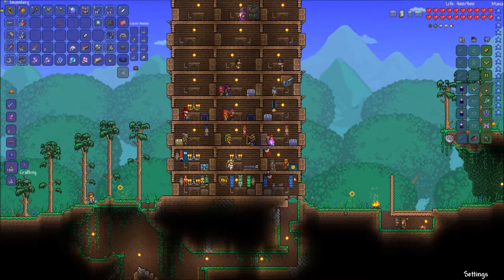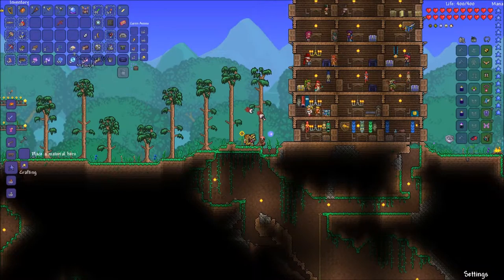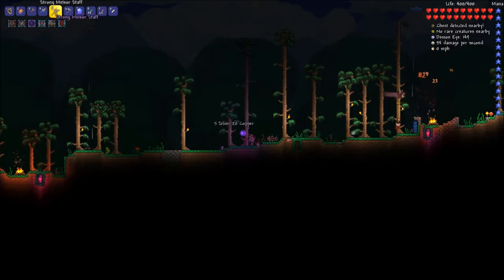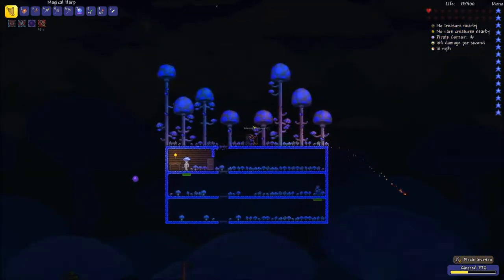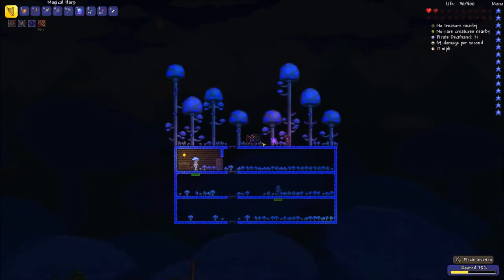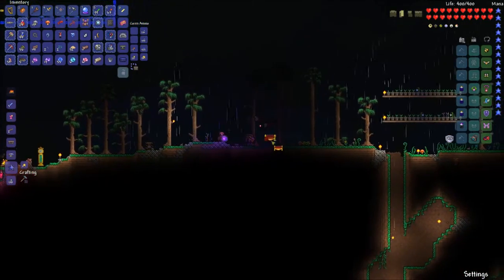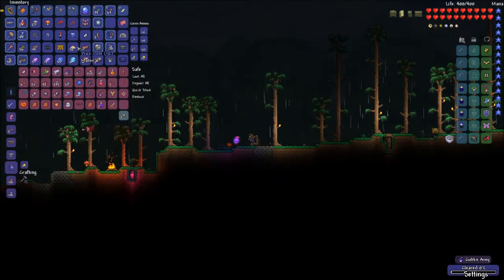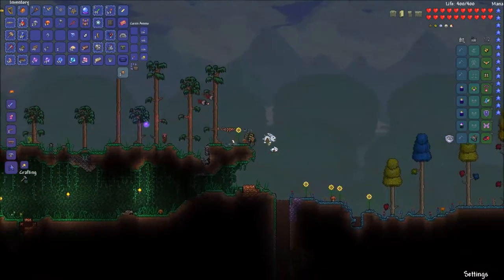Learn to play: Terraria (Episode 20)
In this episode we put together our new magic weapons and break them in on a Pirate and HM Goblin Invasion.

• Magic Harp is fun and effective.
• Rainbow Rod is fun, but less effective (slow rate of fire).
• Meteor Staff is just awesome, but not good underground.
• We can take on the Pirate Invasion now, or go after the next boss in the underground jungle.
• Keep an eye on your health and go to high ground if it gets low.
• Even if you can kill them quickly, they can still gang up on you.
• Pirates have a lot of very good drops, so it's worth doing repeatedly.
• The grenades can be ignored if you are on platforms.
• Keep moving in a large circle and you should take very little damage.
• Goblin invasions now have a tough Shaman enemy that has some good drops.
• Pirate NPC moves in after beating Pirate Invasion.
• Make sure you try the bunny cannon, at least once!

In the next episode we will head into the hard mode jungle!

The name of the song is "Wrong Hole Surprise" and if you like the music we recommend you support the artist by buying any of his songs/albums from bandcamp: